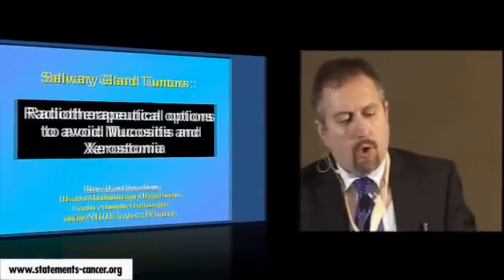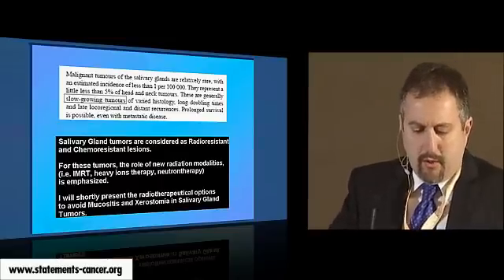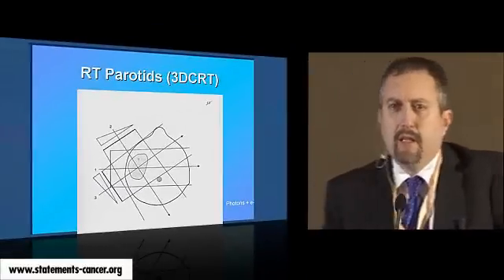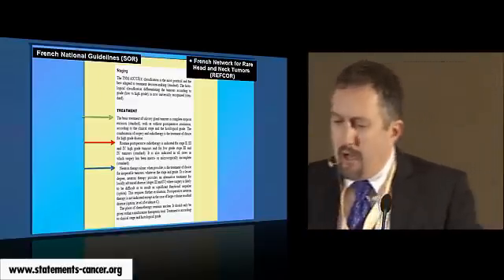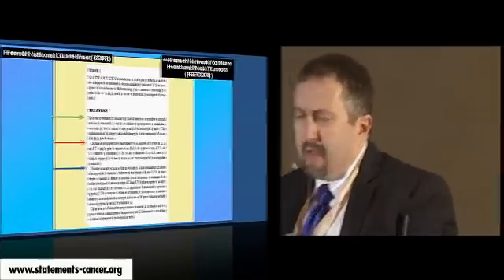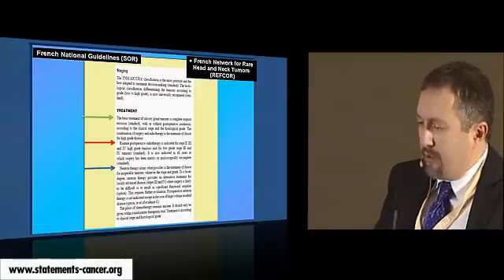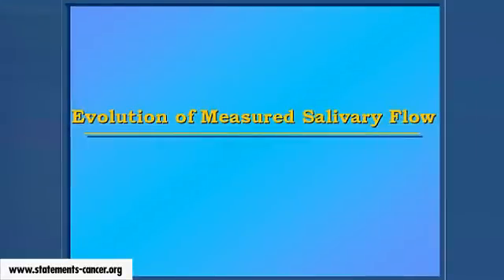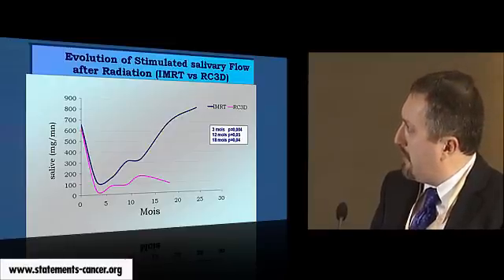13 - R J Bensadoun - Salivary Gland Tumors: Radiotherapeutical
1   Salivary Gland Tumors
2   Epidemiology of Salivary Gland Tumors
3   3-D Conformal RT of Parotids
4   RT for Sub-mandibular Glands
5   Radioresistant (and Chemoresistant) Lesions
6   French National Guidelines
7   Neutrontherapy for Unresectable Cases
8   Parotid Gland Sparing
9   Pharynx IMRT: Methods
10   Conformal Radiotherapy and IMRT
11   CT, MRI, 18F-FDG PET to Define RT Volume
12   Examples of Fluence Matrix
13   Salivary Flow Measurement
14   Results
15   Dose Prescribed
16   Dosimetric Comparisons
17   Evolution of Measured Salivary Flow
18   IMRT AS: Evolution of Salivary Flow per Patient
19   IMRT vs RC3D: Stimulated Salivary Flow
20   Mucositis (Case Examples)